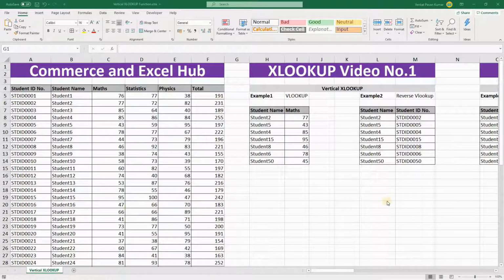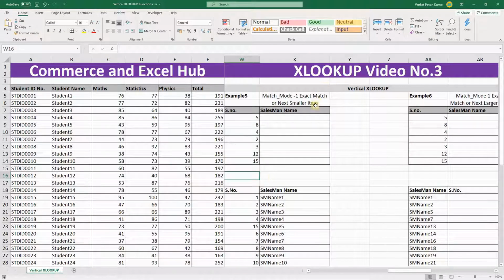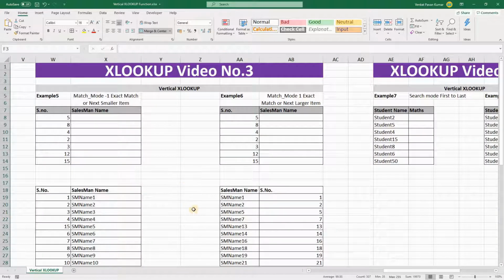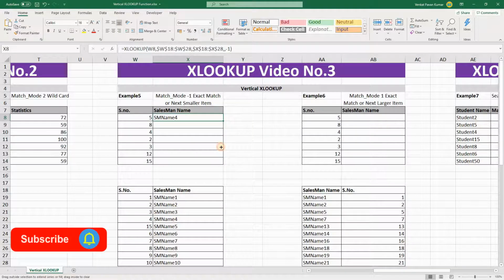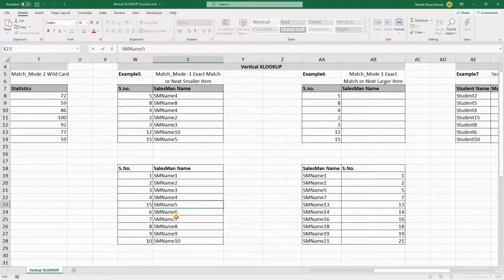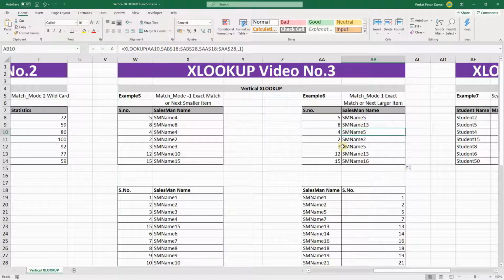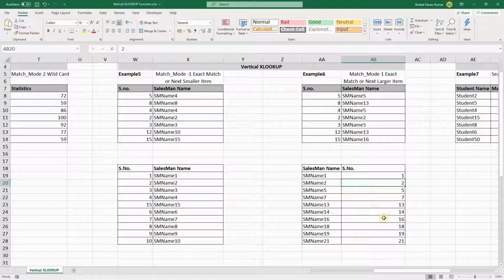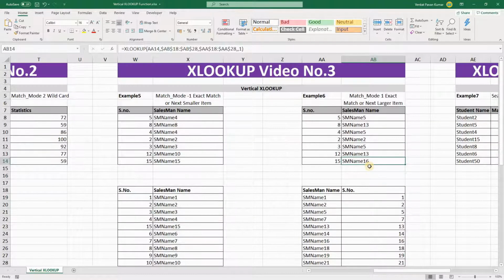MS-Excel How to Use the NEW Excel XLOOKUP function (with 2 Examples)|Video No.3|Excel XLOOKUP series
In this video, you will learn How to use New and improved Excel XLOOKUP( with 2 examples).

Exmaple5: How to do use Match _mode the argument with Exact match and Next Smaller item in Excel XLOOKUP Function.
Exmaple6: How to do use Match _mode the argument with Exact match and Next larger item in Excel XLOOKUP Function.

0:00 Introduction to the Video
0:45 Explanation of XLOOKUP example5
3:16 Explanation of XLOOKUP example6